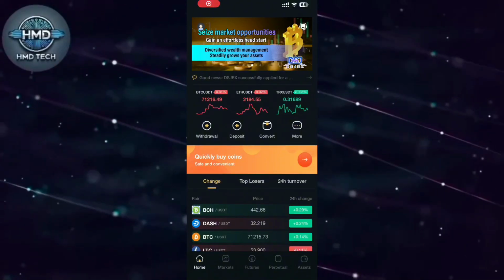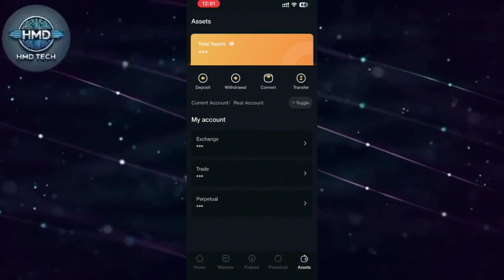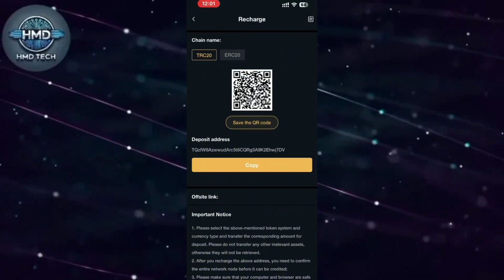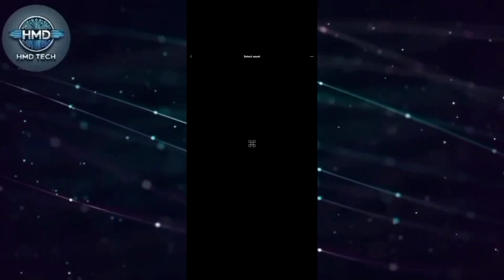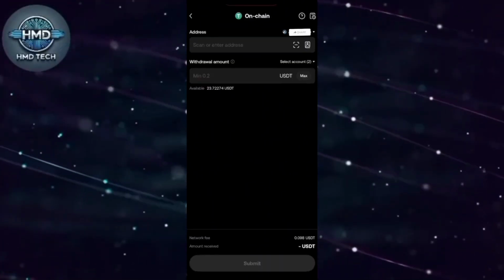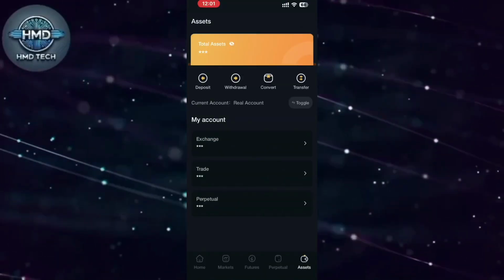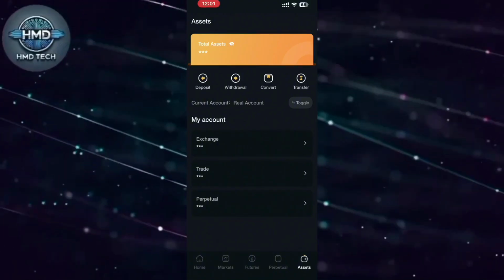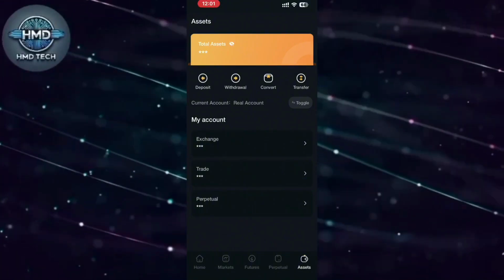How to Withdraw from OKX to DSJ Exchange (Step-by-Step Guide 2026)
Learn how to transfer funds from OKX to DSJ Exchange step by step in this easy beginner-friendly tutorial. In this video, I’ll show you how to withdraw crypto from OKX, choose the correct network, and deposit it into your DSJ account safely. You’ll also learn how to avoid common mistakes like wrong networks or addresses to ensure your funds arrive without issues.